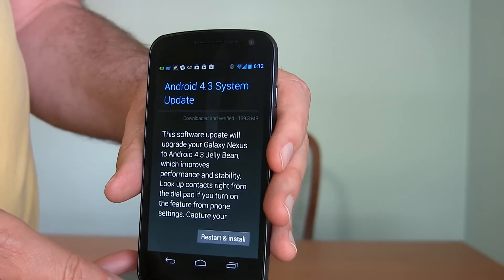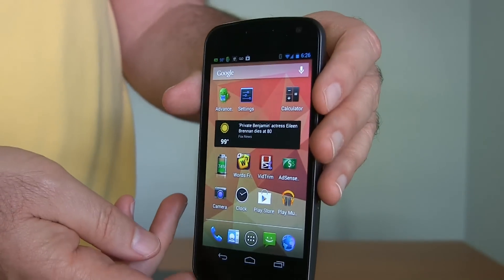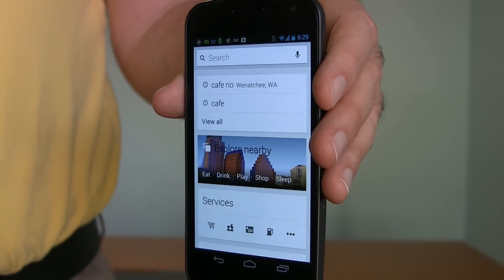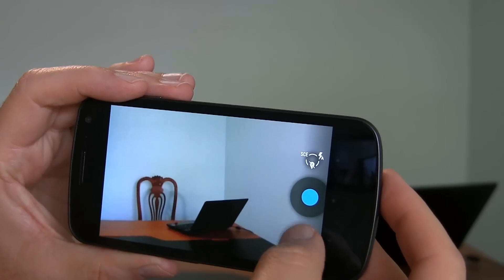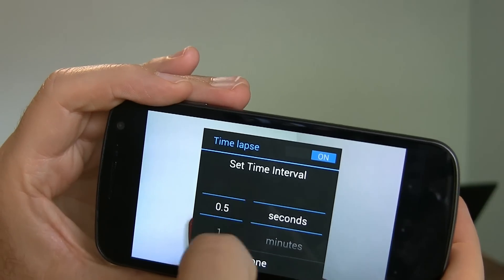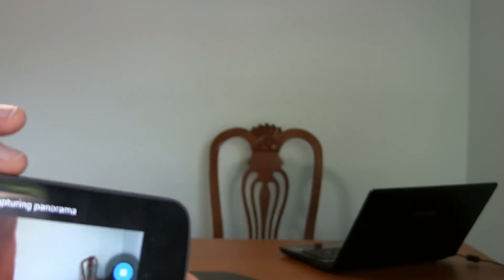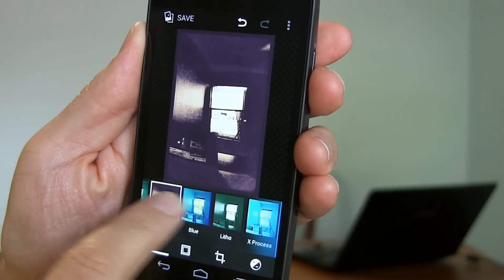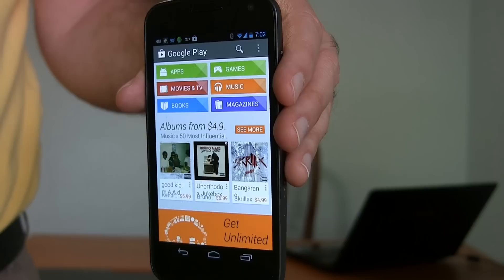Galaxy Nexus gets Android 4.3 and TRIM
My Galaxy Nexus is young again- and fast- after installing Android 4.3 which enables the long-overdue TRIM feature for the SSD storage.  Other improvements (?) include the Navigation App being replaced with a new, more comprehensive, Google Maps.  The camera gets some cool updates and games are back to being zippy- thanks both to TRIM and to the new OpenGL support that improves performance on all Nexus graphic chips.  Check your notifications- maybe the update is waiting for you already.